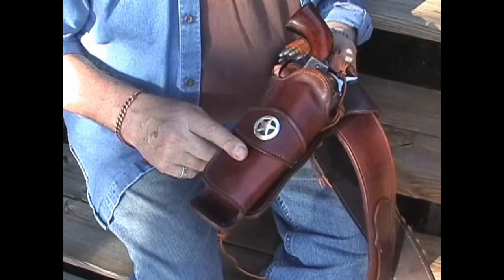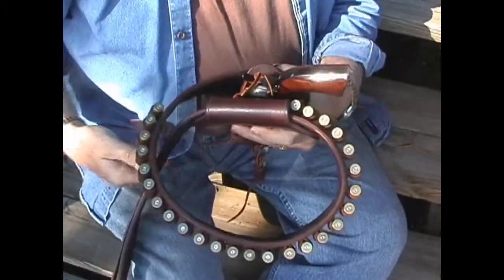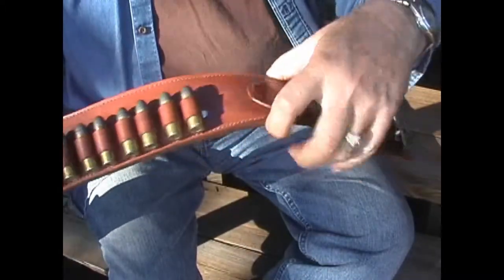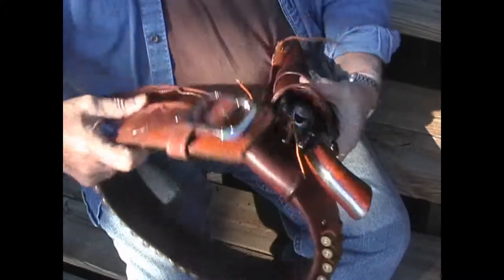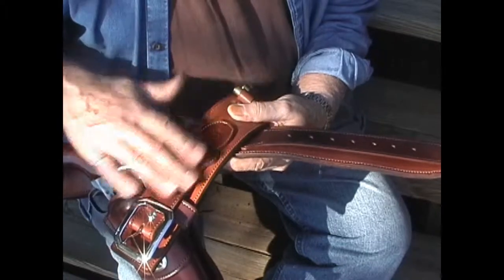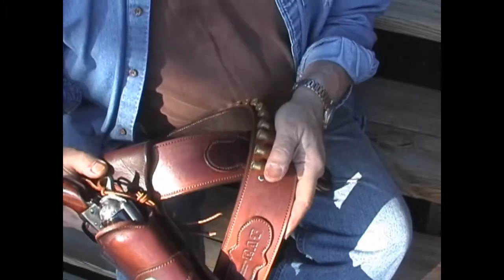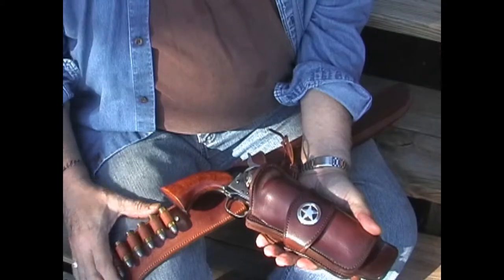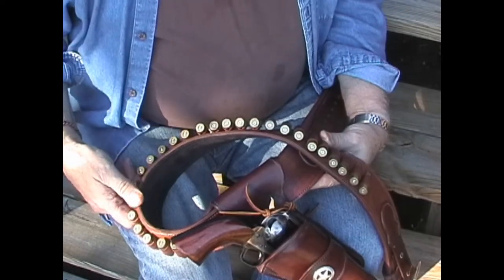AN EXPLANATION OF THE DIFFERENCES BETWEEN STOCK HOUSES AND CUSTOM LEATHER SHOPS 100914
MORE "SHOW AND TELL"...THIS IS A NEW CFDA RIG I'M USING AS A "PROP" TO OFFER MY EXPLANATION OF THE DIFFERENCES BETWEEN BUYING A GUN BELT RIG FROM A STOCK HOUSE OR FROM A CUSTOM MAKER SHOP LIKE ME AT BOB'S LEATHERWORKS.